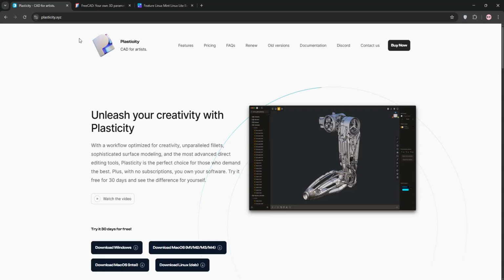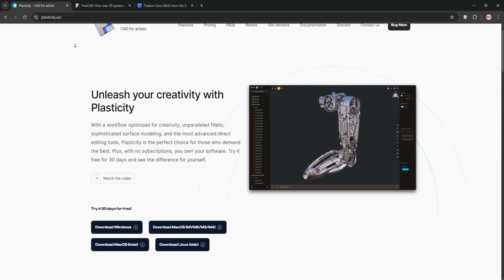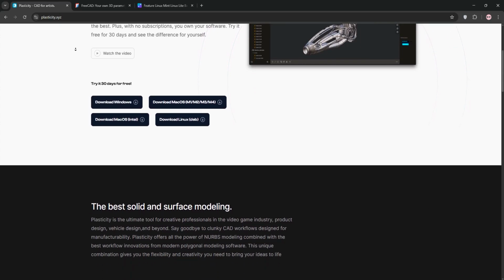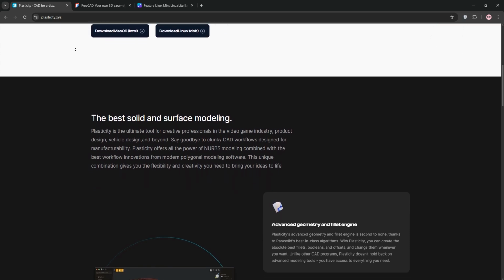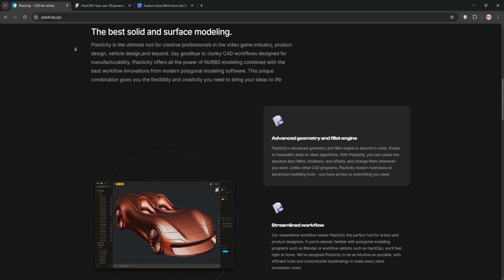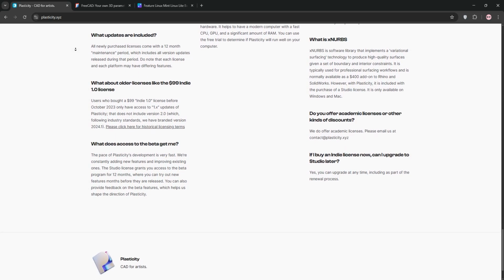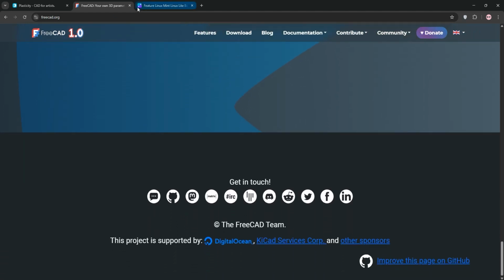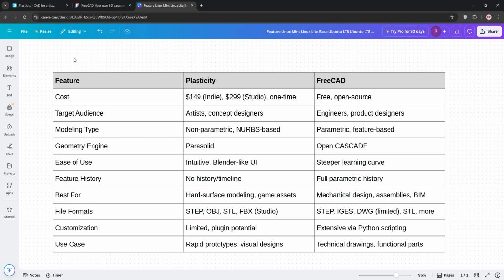Plasticity Vs Freecad - 2025 COMPARISON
Dive into the ultimate showdown between Plasticity and FreeCAD! Discover how each software excels in user interface, modeling capabilities, and customization options. We'll compare performance for both beginners and pros, helping you choose the right tool for your 3D design needs. Don't miss out on this essential guide to optimize your workflow!